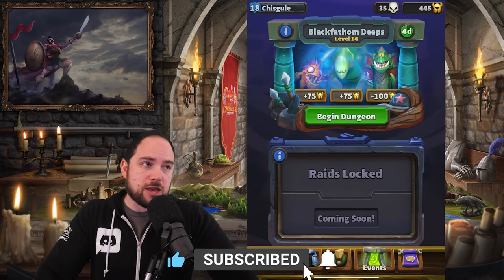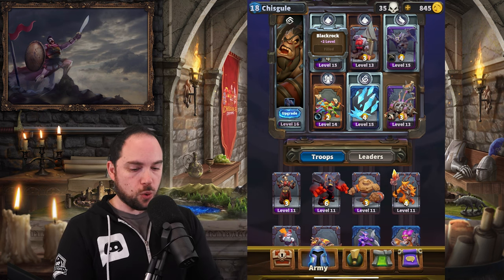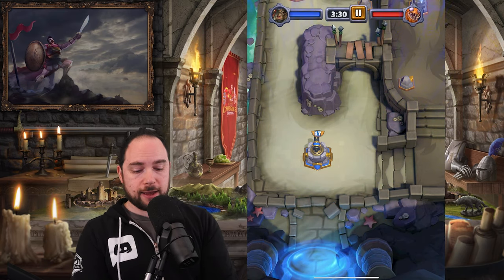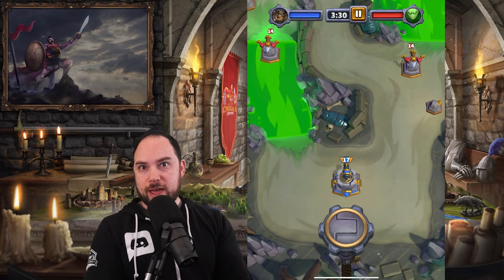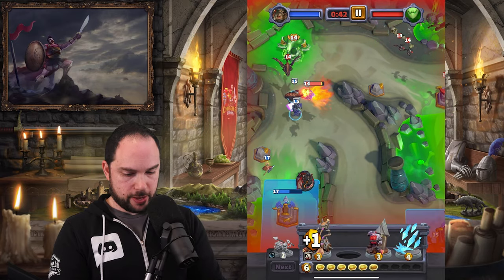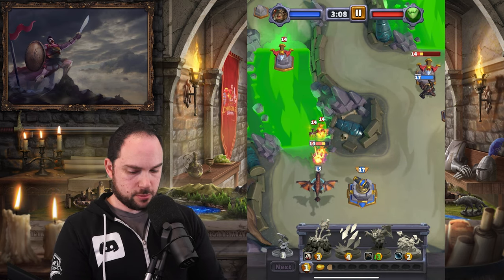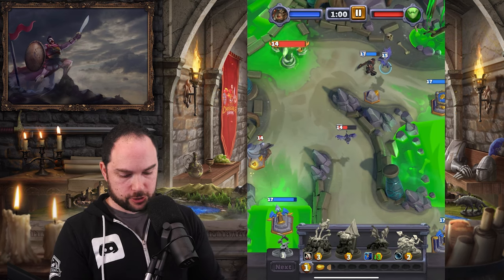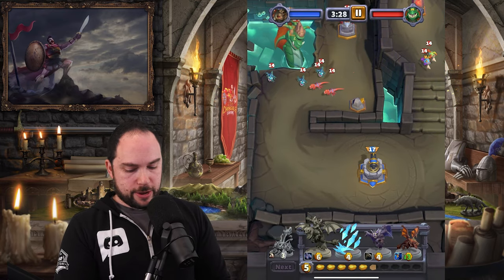Full Dungeon Run [tips & guide for progression] Warcraft Arclight Rumble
Full dungeon run in Warcraft Arclight Rumble (crucial to upgrade your leaders), along with a few tips to get more wins.  Recorded in closed beta.

Cheers,
-Chisgule